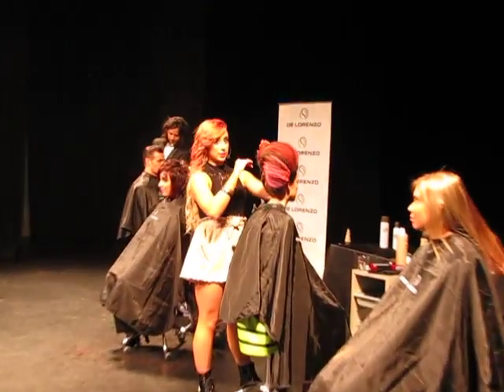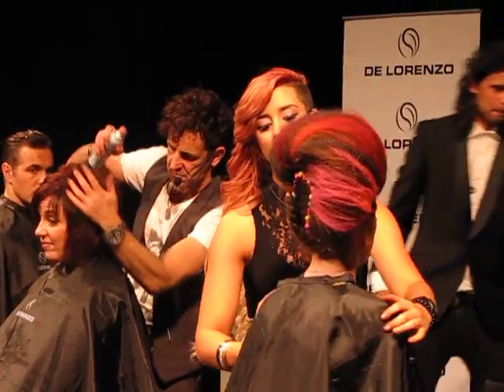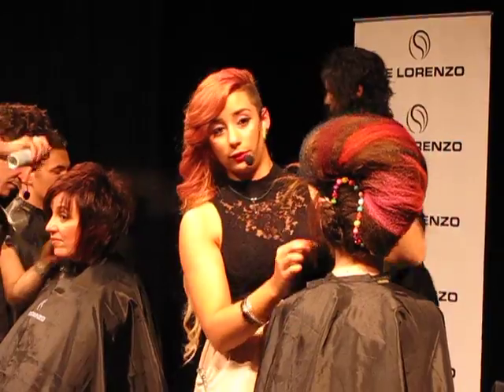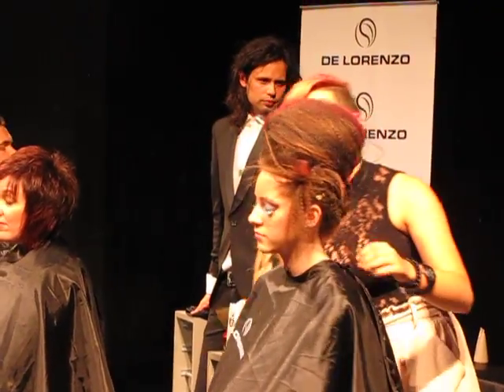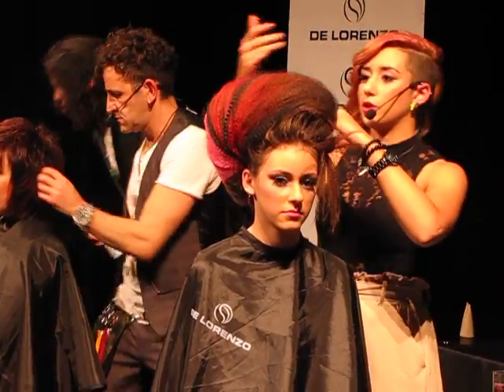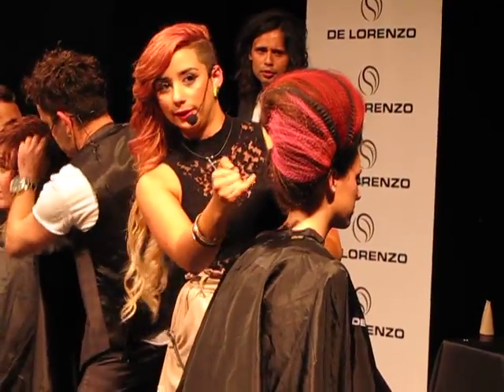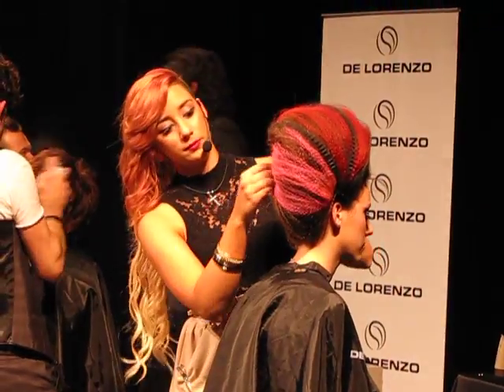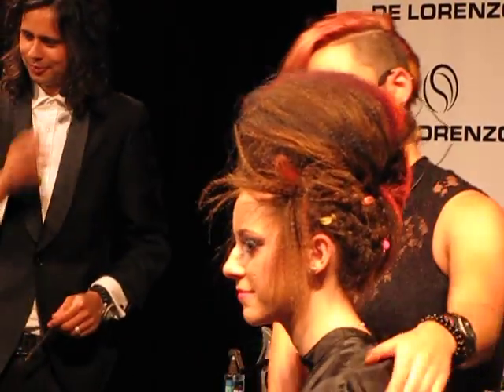#3 De Lorenzo Jam That Hair Onstage Oct 2012.MOV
Christinas finished look of Punk Hair Up.